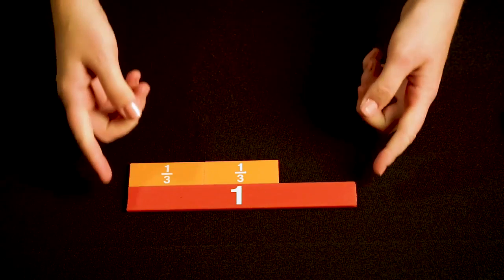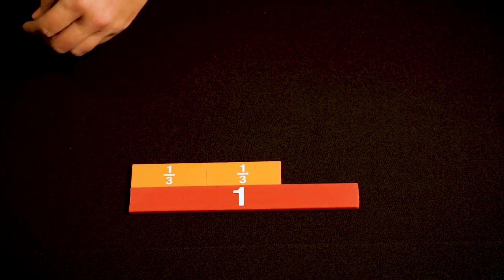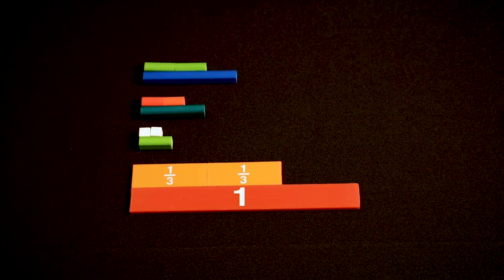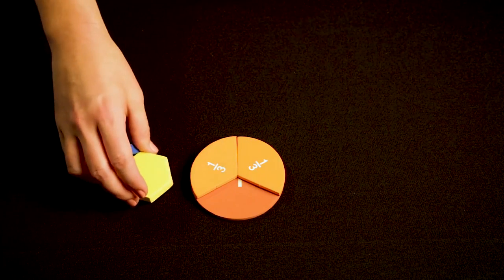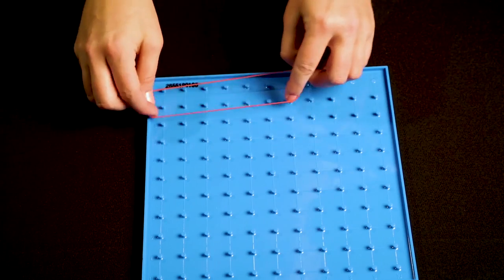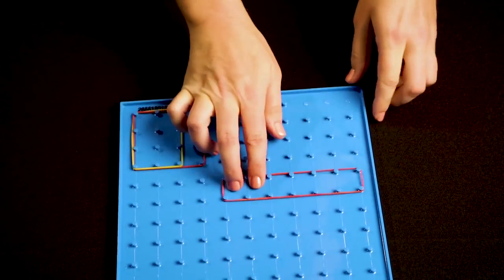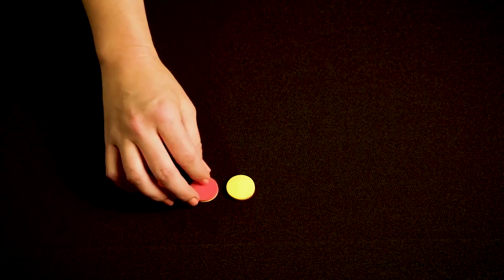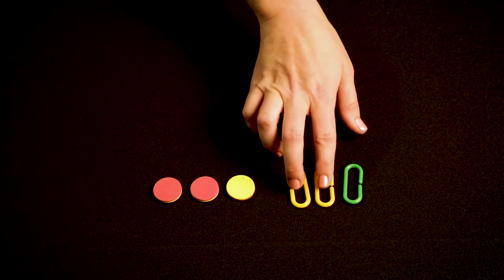Teaching Fractions Using Manipulatives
This video illustrates three different models for representing fractions: length, area, and set. Different concrete tools are available to illustrate the different fraction models including fraction tiles, fraction circles, Cuisenaire Rods, Geoboards, and different colored objects such as chips or clips. Many students struggle with fractions; for this reason, students should have multiple opportunities to explore fractions with a variety of models. When students understand how to use concrete models, they will develop the skills that are necessary to develop mental models and reasoning strategies related to fractions. Students should also have the opportunity to use different models to solve the same types of problems and discuss connections between the models.